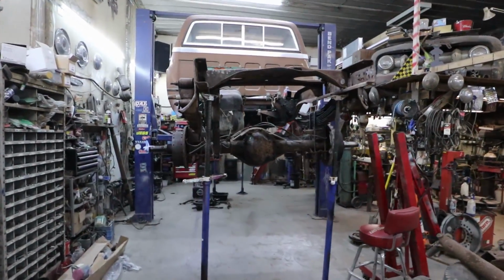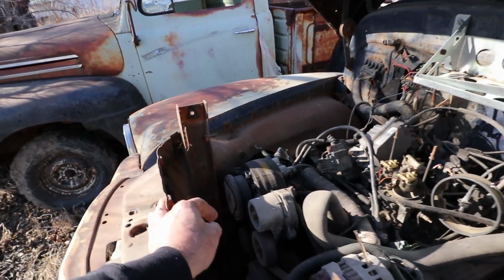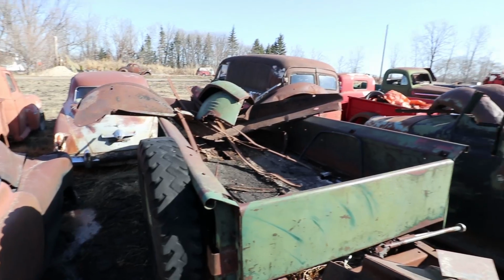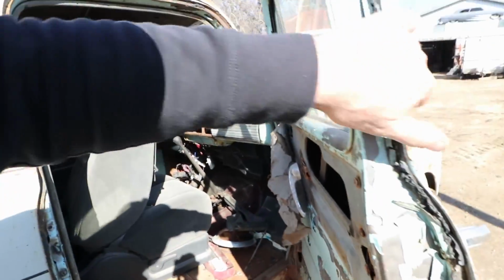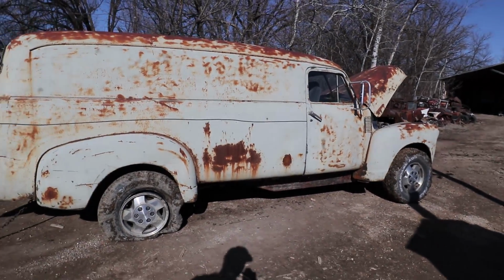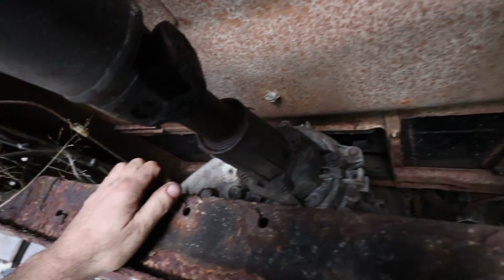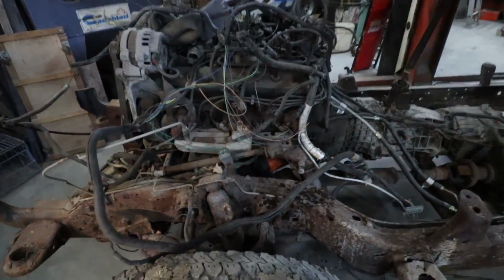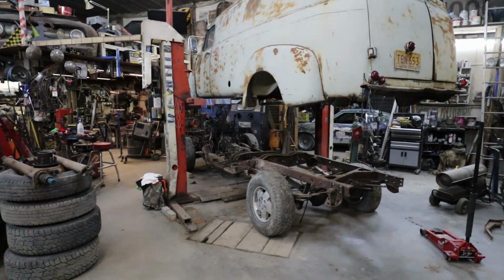1951 GMC Panel Truck Project, do I keep it 4x4? - Part 1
Little update on the cummins square body, then look at the GMC panel truck that's been in my yard for a few years and decide to start working on it. Question is do I keep it 4x4 or go 2wd?

00:00 Cummins square body update
03:07 GMC panel walk around
08:01 Pulling GMC panel truck out
15:57 pushing panel van into the shop
17:30 assessing the chassis